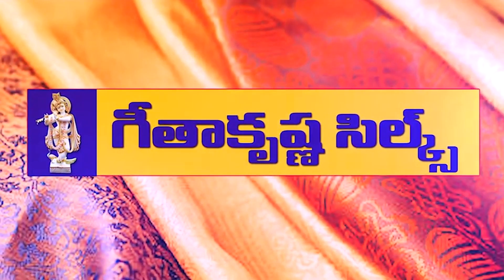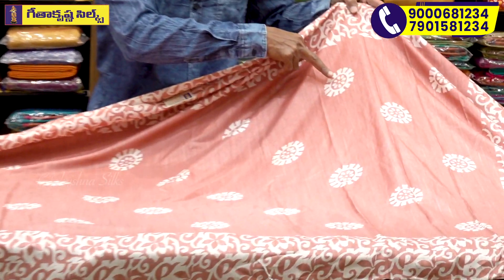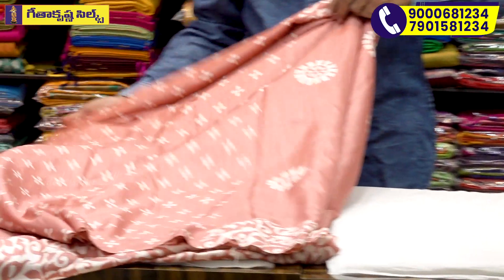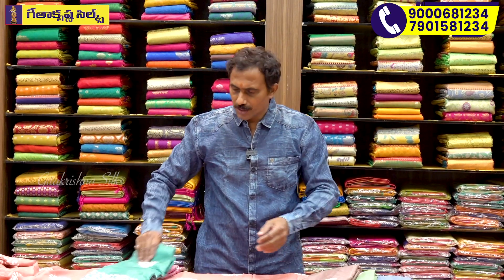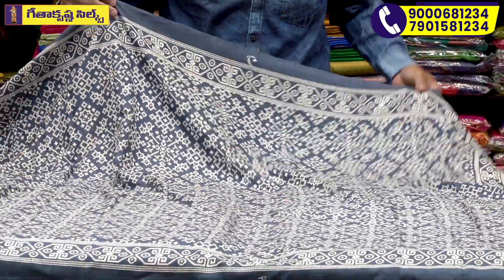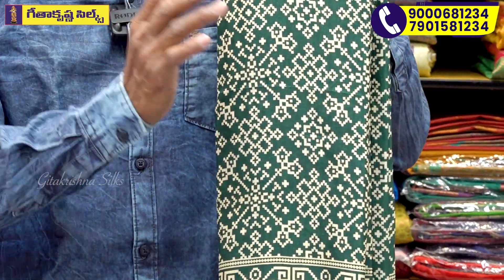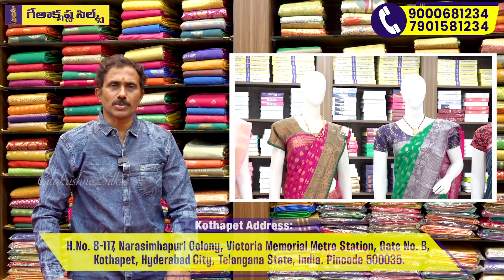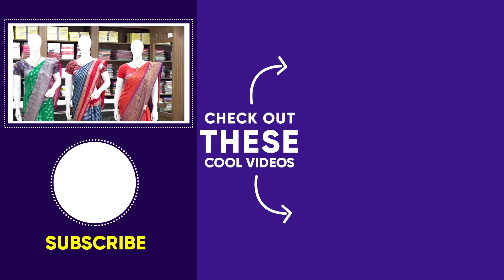ప్రింటెడ్లో లైట్ వెయిట్ French Crepe Sarees కలెక్షన్👌Free Shipping తో 1 Saree కొరియర్👍Gitakrishna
ప్రింటెడ్లో లైట్ వెయిట్ French Crepe Sarees కలెక్షన్👌